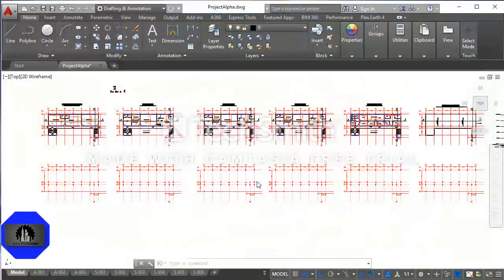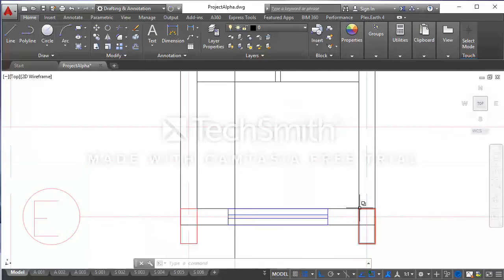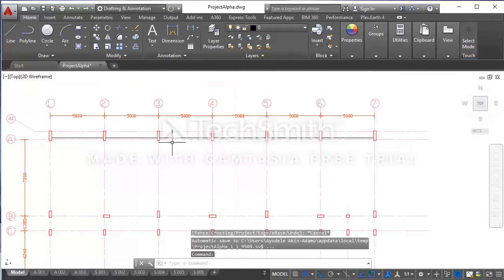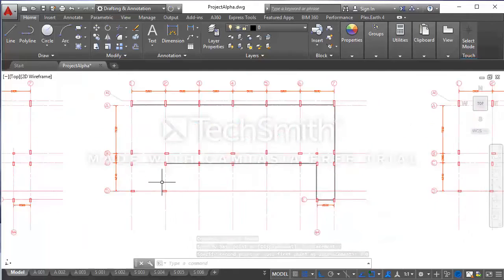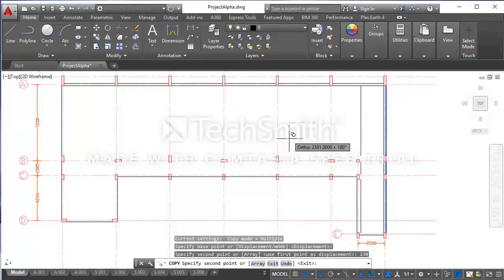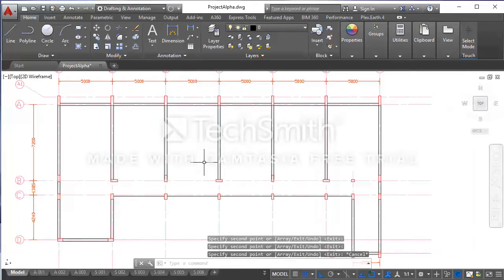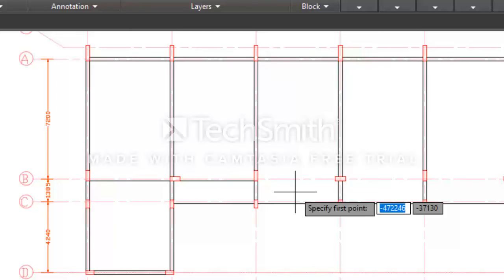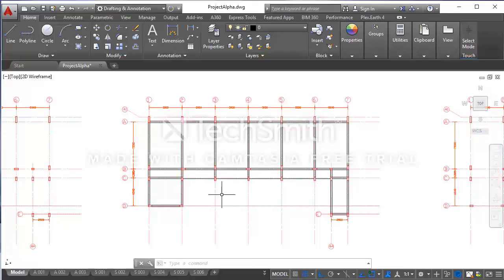General Arrangement Drawing – Beam Placement in the GA Part 2